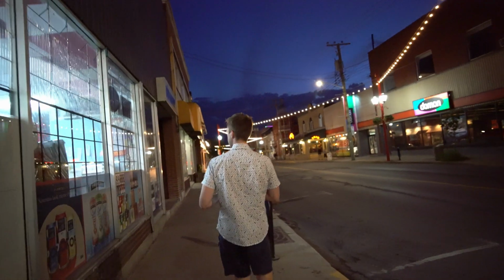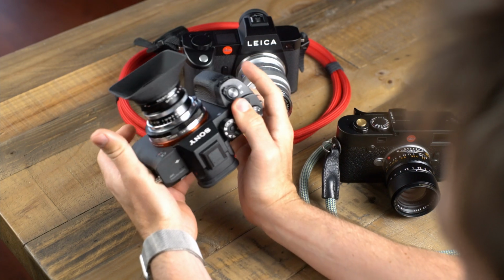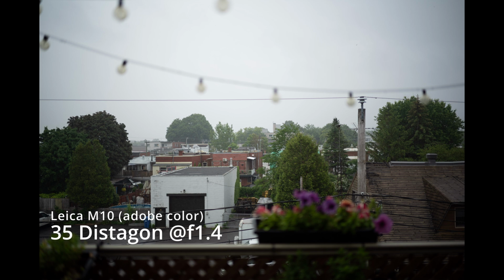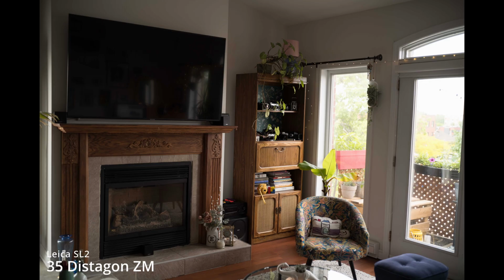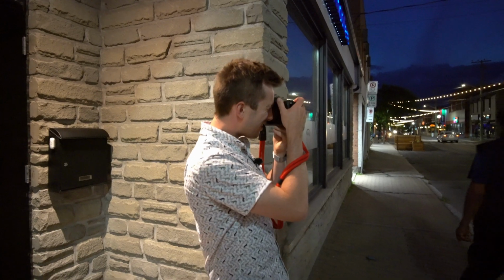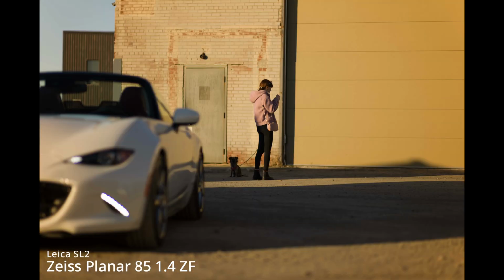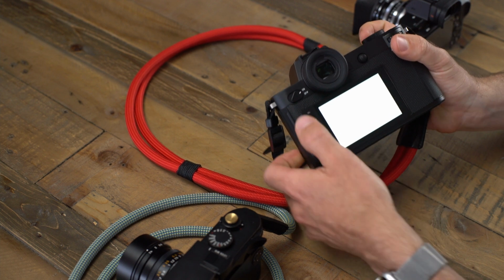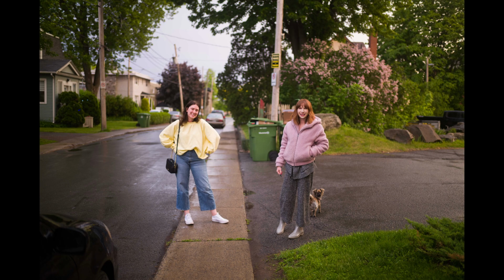LEICA M LENSES ON THE LEICA SL2 - REVIEW AND SAMPLE PHOTOS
My take on using the SL2 as a Leica M alternative. Can it beat the M system at its own game? After years of using the Leica M10, M2 and Sony a7rii, find out if the Leica SL2 shares that secret sauce that digital M cameras are known for!